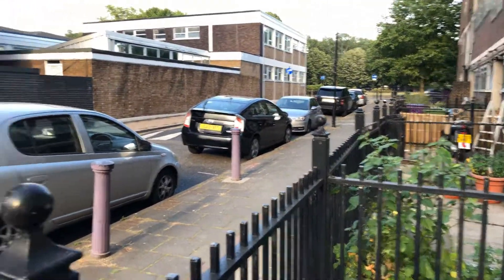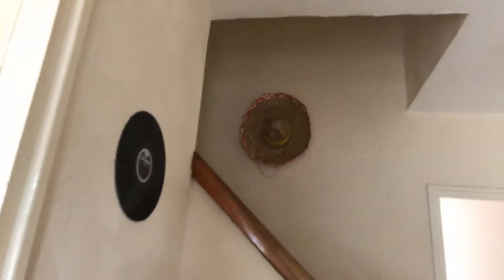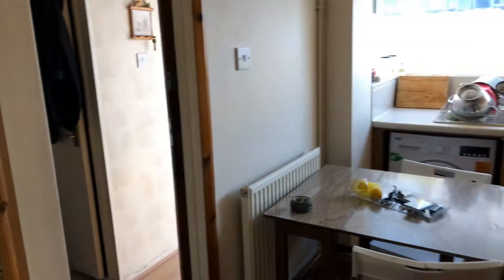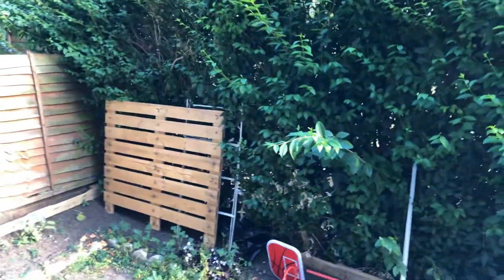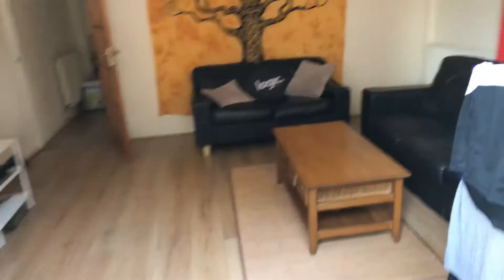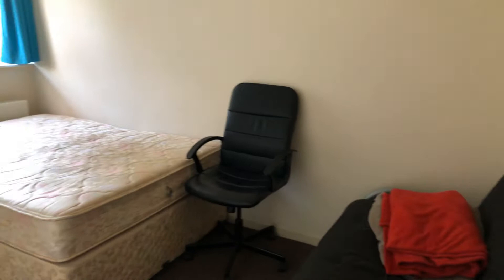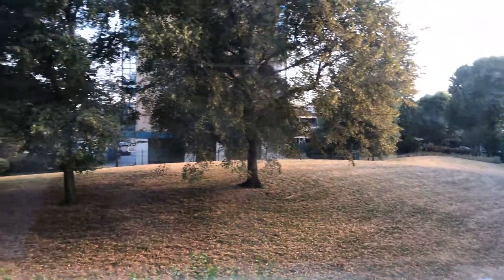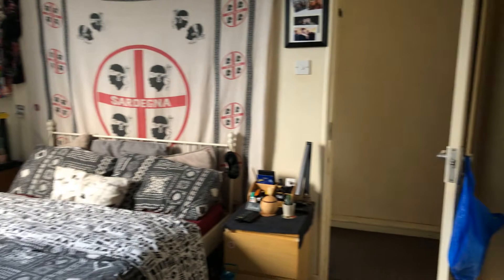2 BED WALTER TERRACE